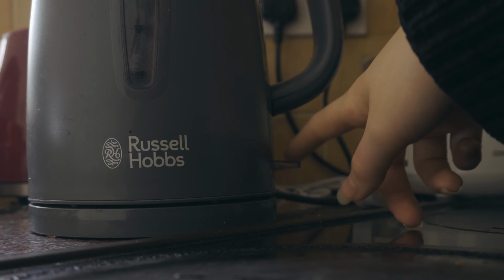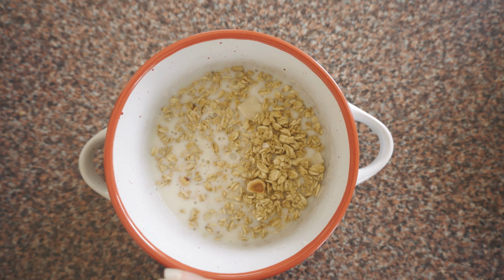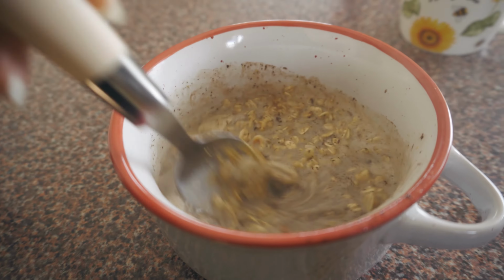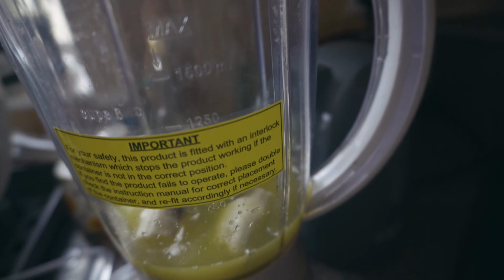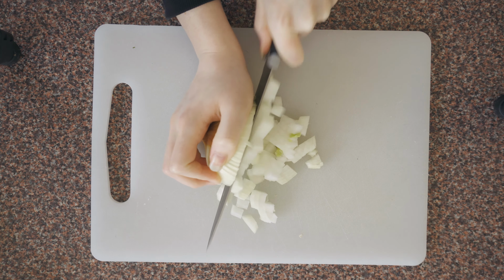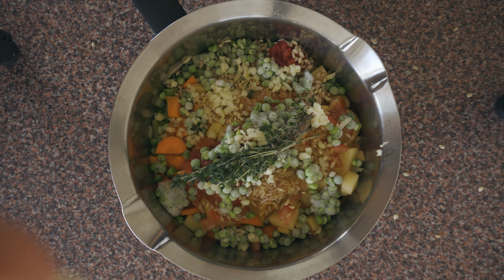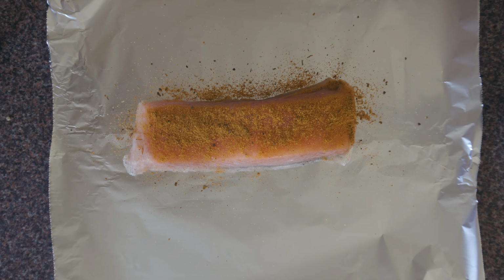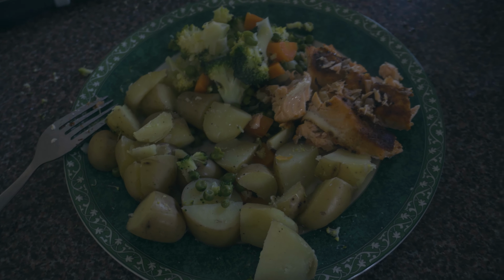What I Eat on a GOOD Day For GERD, IBS, Hiatus Hernia | Meals for a sensitive stomach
Open for timestamps
What I Eat in a Day for GERD or Gastritis or IBS or Hiatus Hernia. This is what I eat on a "GOOD DAY" - when my symptoms are not severe.
A little bit different for me, but this is for you if you have GERD, a Hiatus Hernia, or digestive issues like IBS, painful indigestion, bloating and food intolerances.

Timestamps:
0.00 Intro
01:04 Breakfast
03:29 Snack
04:41 Lunch
05:49 Dinner
07:34 Bloopers

MY GEAR:
For photography - Nikon D750 & 24-120mm f/4 lens
For filming - Sony A6400 & 16-50mm lens
GoPro - GoPro Hero 10 bundle
My Drone - DJI Mini 2 Fly More

It can be really difficult to find useful information about this online. I find "GERD/IBS Meal Plan" articles only have lists of "DO" and "DON'T" foods, rather than actual meals you can try.
Maybe some of these meals are things that will work for you.